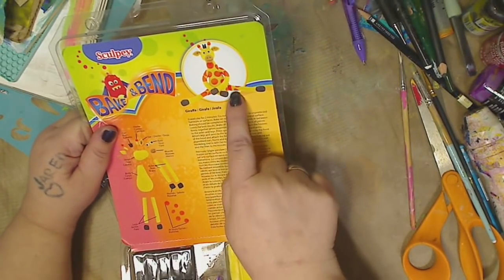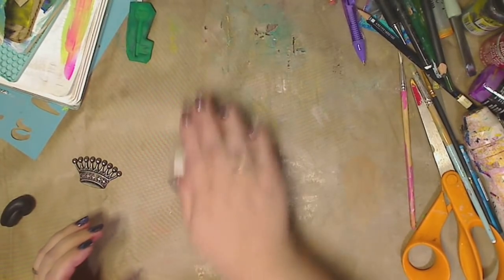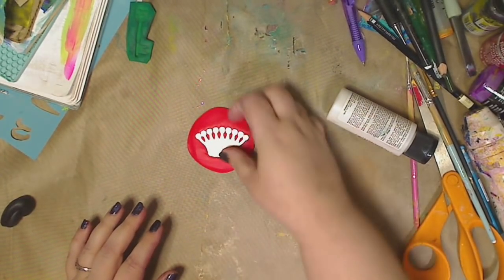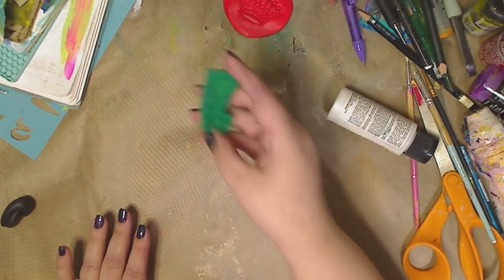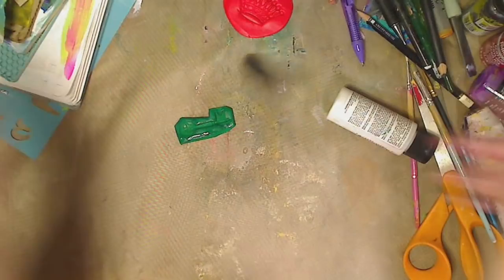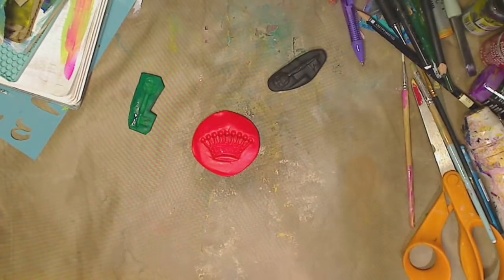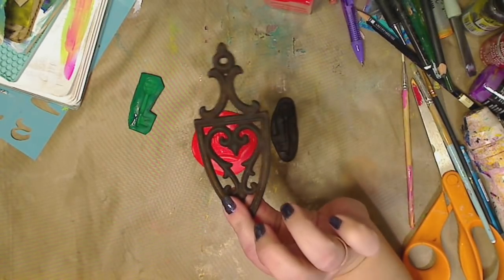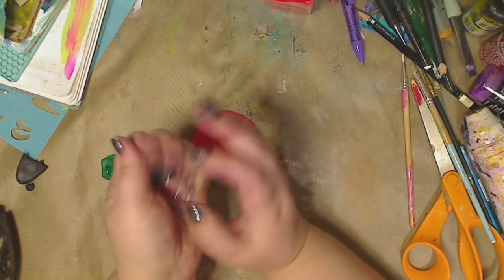How to Make Your Own Molds At Home!!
Bake and bend Amazon
Kelly Donovan
2423 Acorn Dr

FIND ME--
~~ Keep on keeping on!!